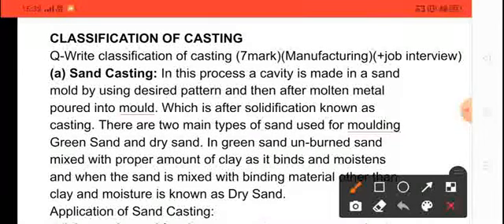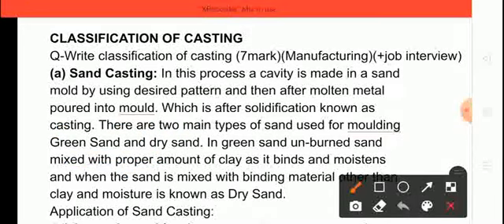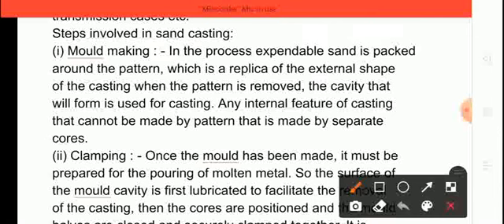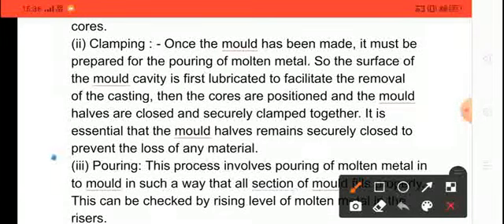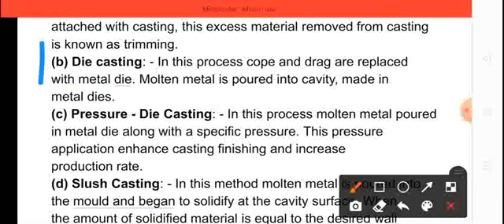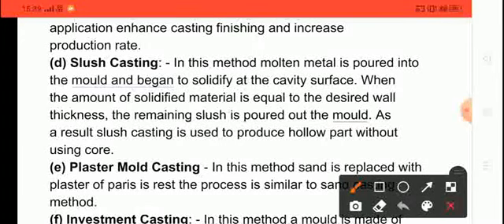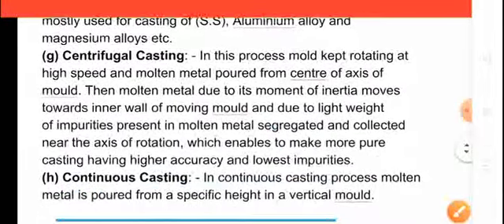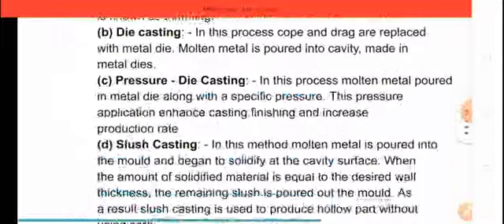Classification of Casting in detail